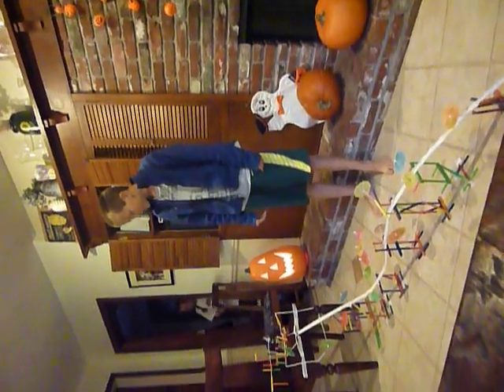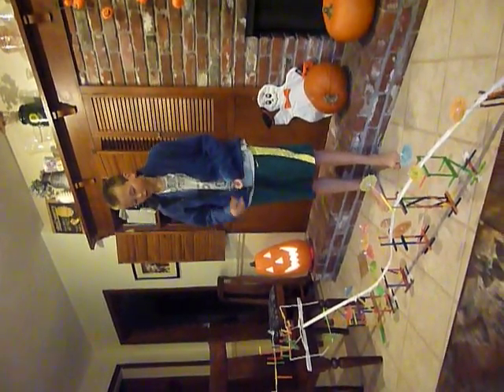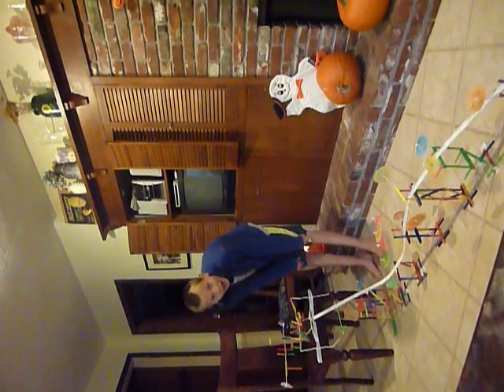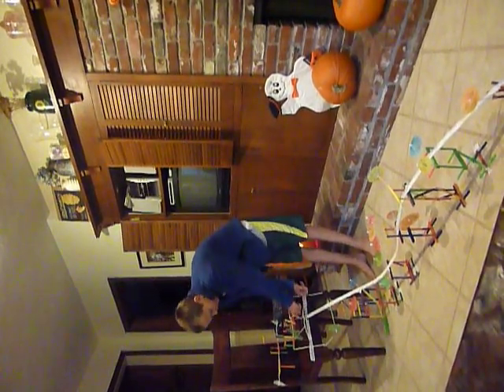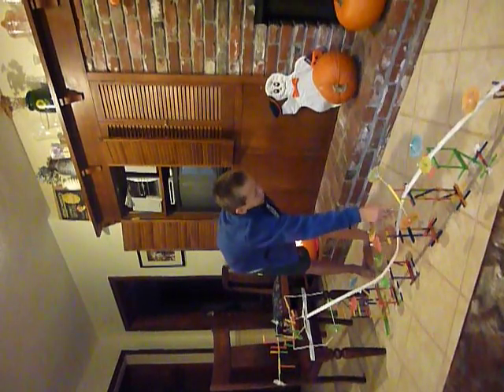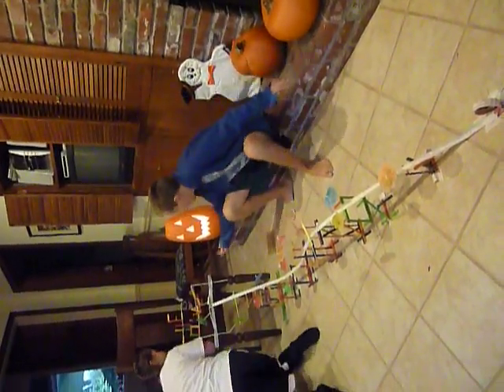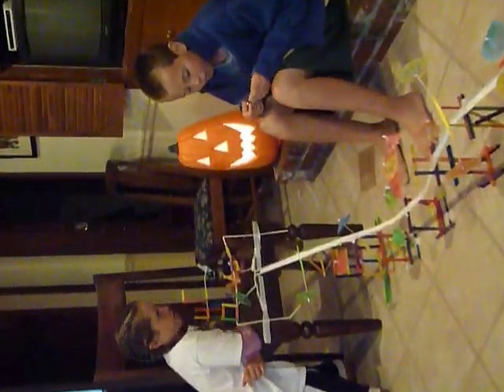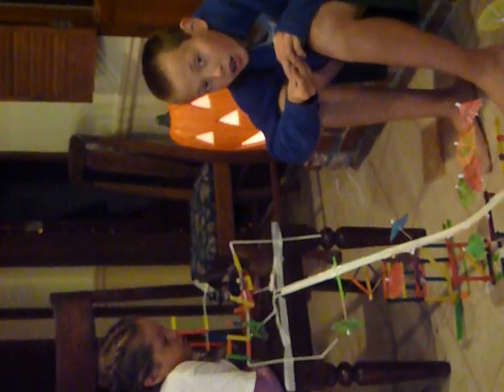Dollar Tree Coaster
Two guys who know very little about physics build a roller coaster out of straws and popsicle sticks and tape and drink umbrellas.